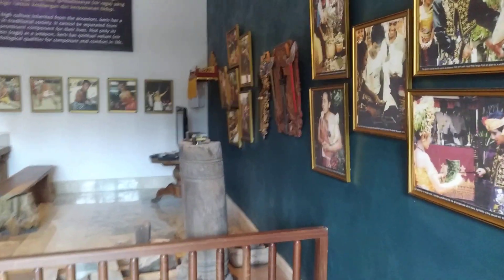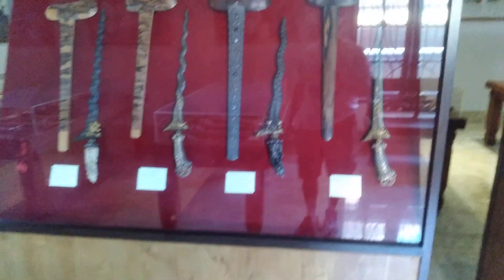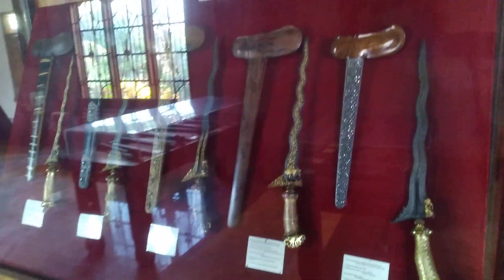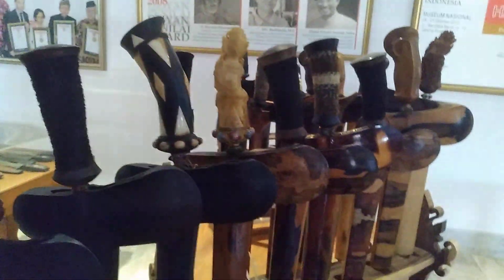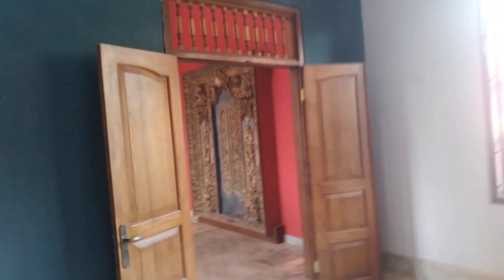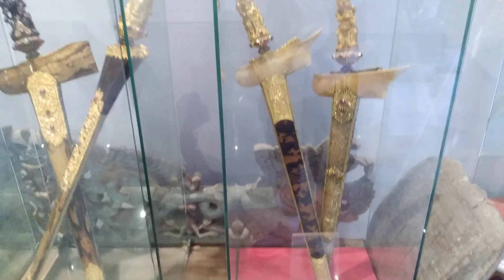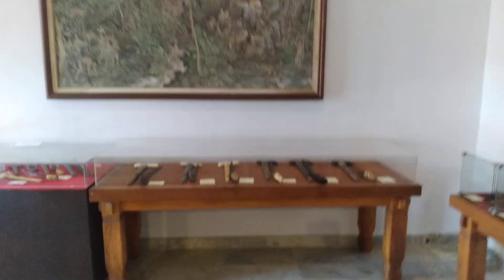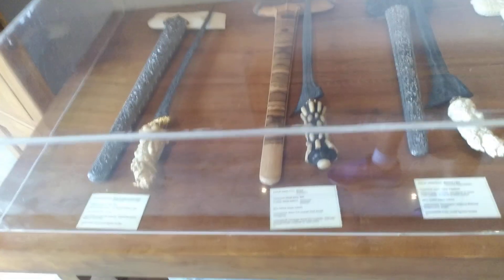keris collection UBUD BALI. plz subscribe to my channel s we visit da world